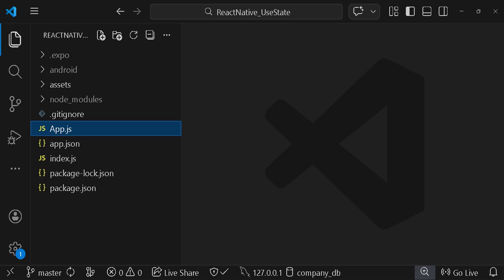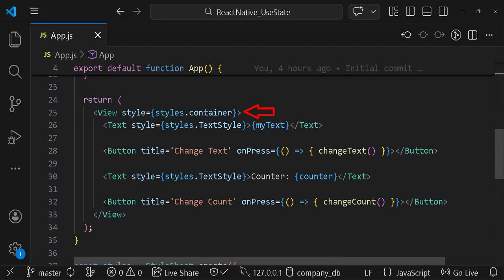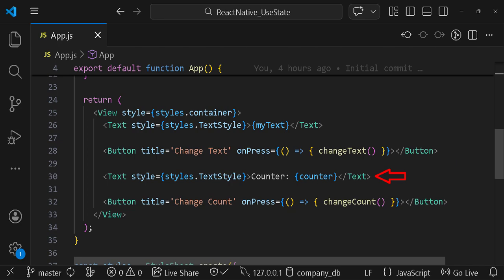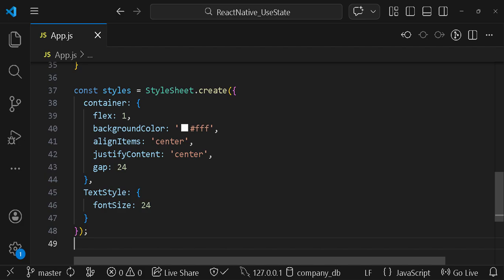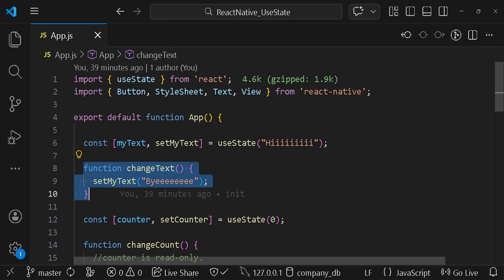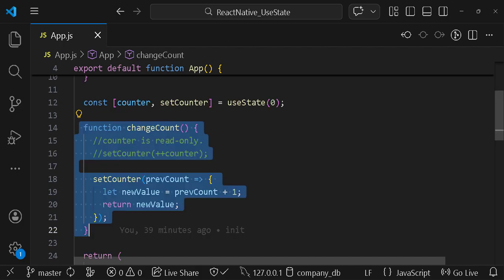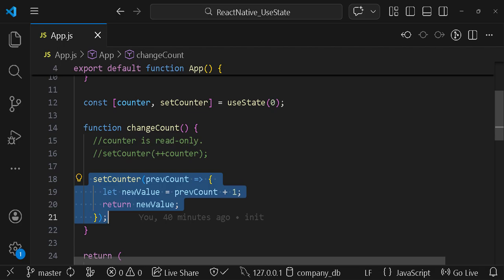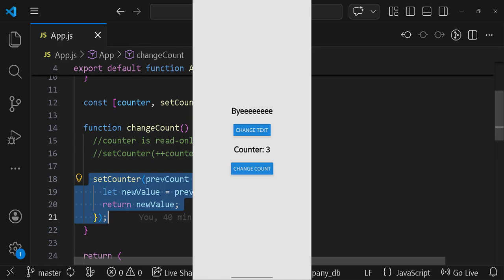How to Use useState in React Native Android App | Step-by-Step Tutorial | IT WALA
📄 Description:
In this React Native tutorial, we will learn how to use the useState hook to change the state of a variable in a React Native Android app.

If you are a beginner in React Native, understanding state management is very important. In this step-by-step Hindi tutorial, I will explain:

How useState works internally

How to declare a state variable

How to update state properly

Best practice for updating state in React Native

We will build a simple Android example where we change the value of a variable using a button click.

This tutorial is perfect for beginners who want to understand React Hooks clearly and practically.

💡 After watching this video, you will confidently use useState in your React Native projects.

If you are learning React Native step by step, make sure to watch the full playlist on this channel.